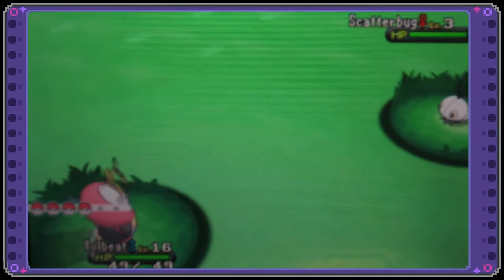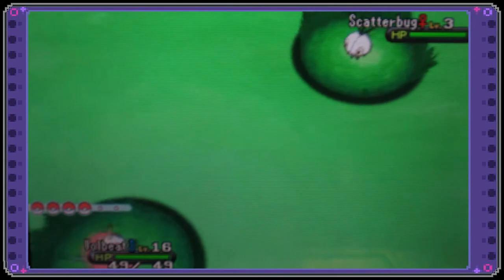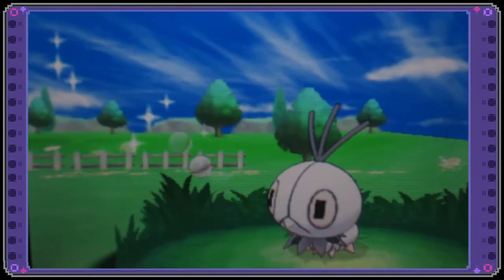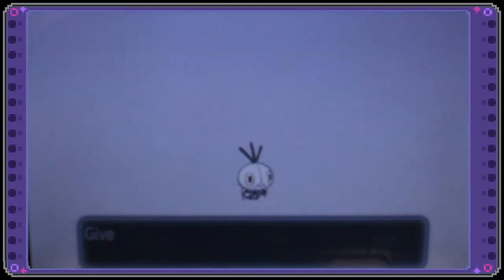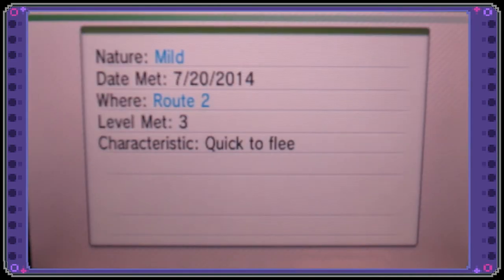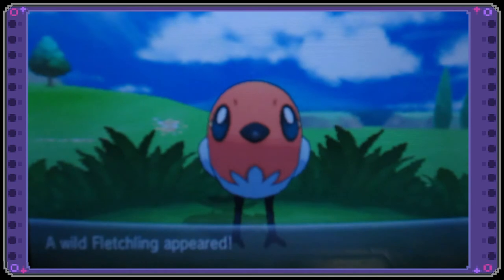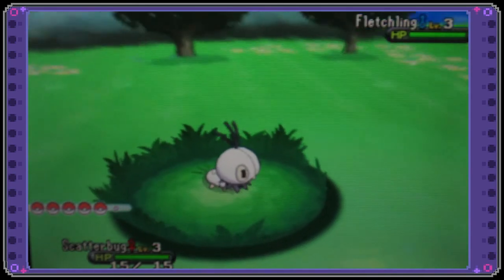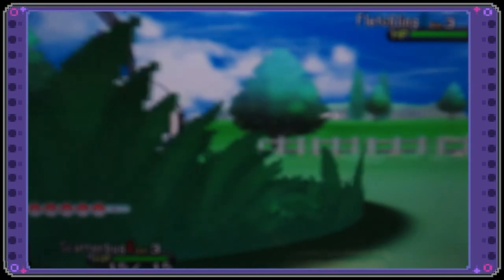Shiny Scatterbug Catch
It's been a while, Youtube! All my shinies have been favoring Twitch lately! I've been hunting in my Pokemon Y game to fill in some of the shiny Pokemon I didn't have yet: and I found one! A shiny scatterbug, hurray!

Now, only shiny scatterbugs from 18 more regions to collect and evolve. Should be easy, right?

Until next time, hope all your pokemon shine!